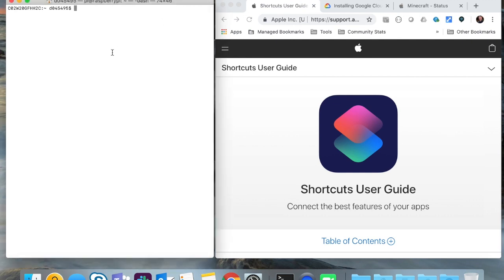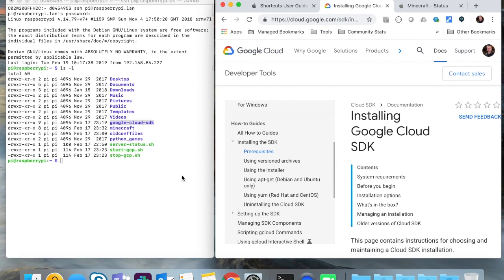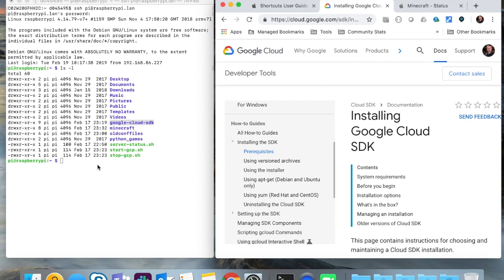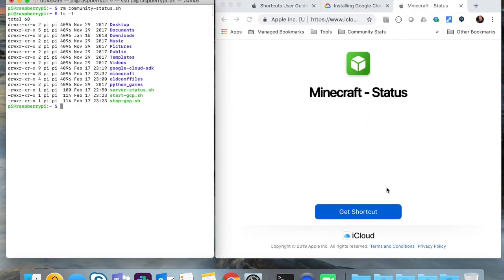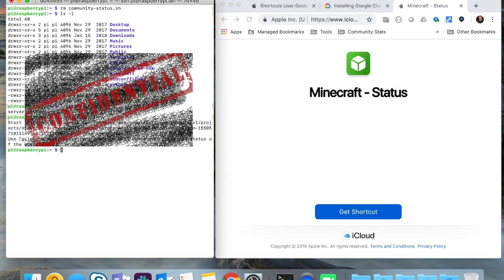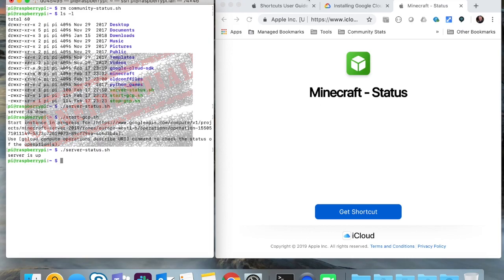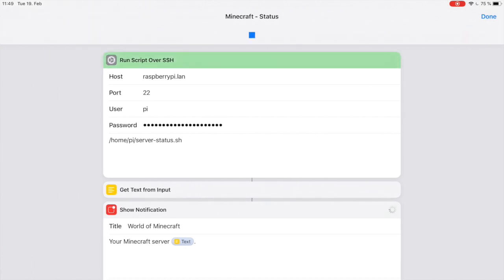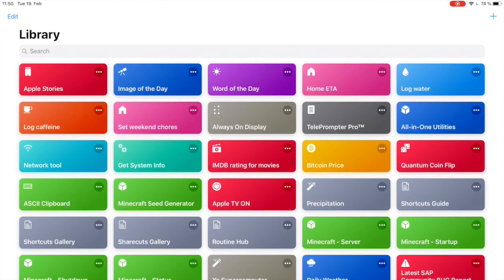Tech Tip #3 - Using SSH with Shortcuts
More with shortcuts and SSH actions to control our Google Cloud Platform server.